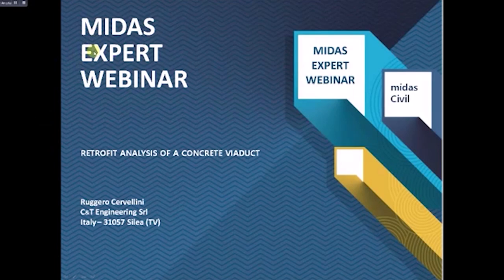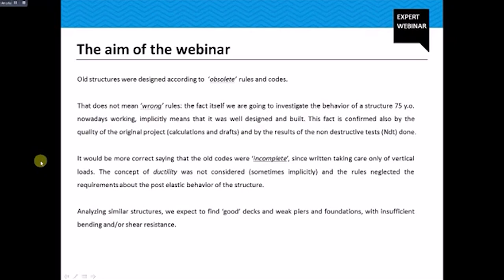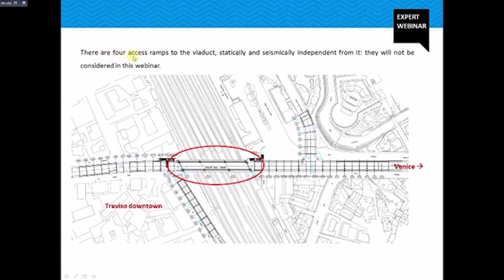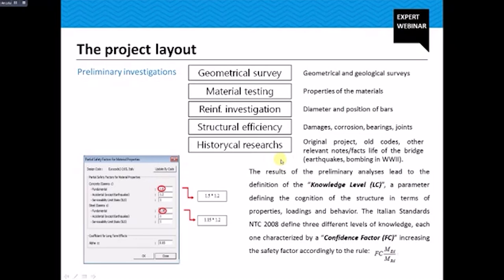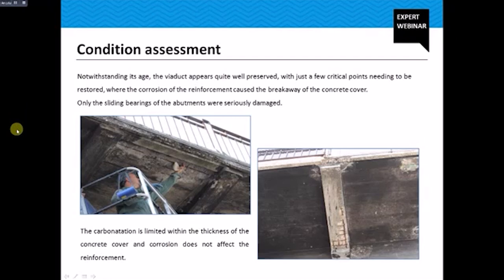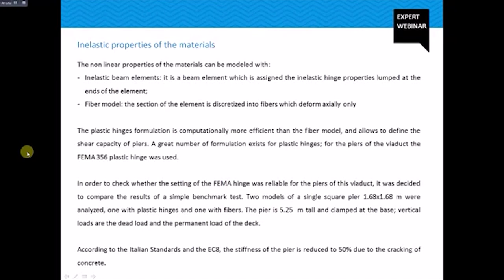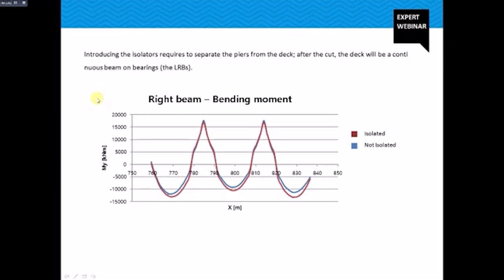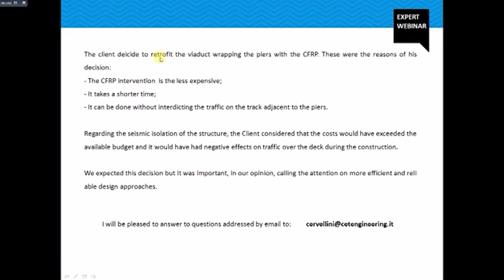Case Study: C & T Engineering Inc | Retrofit Analysis of a Concrete Viaduct 75 y.o. in Italy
The webinar will discuss the seismic capacity of a concrete viaduct built in 1939 in Treviso downtown (Italy), over the Central Station railway. It is a skewed three spans bridge, respectively 24.7, 29.3, 24.6 m long and 13.80 m wide.
After the description of the preliminary investigations (geometry, materials etc), the presentation will concern the analyses performed (non linear static, linear dynamic and non linear time history) for different retrofit strategies as per the Italian Standards and Eurocode.